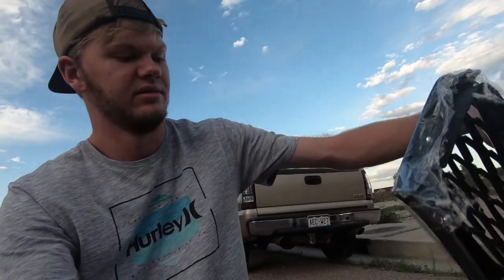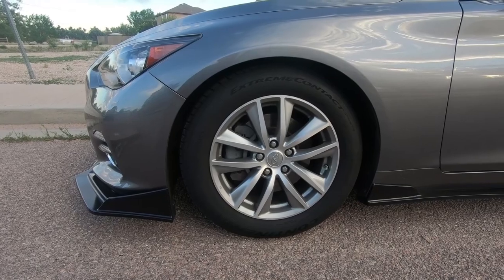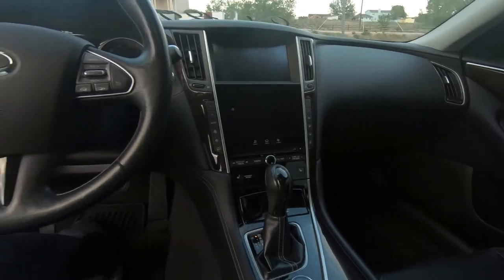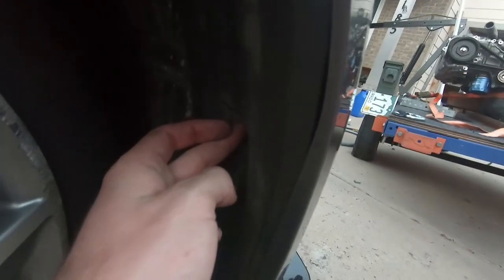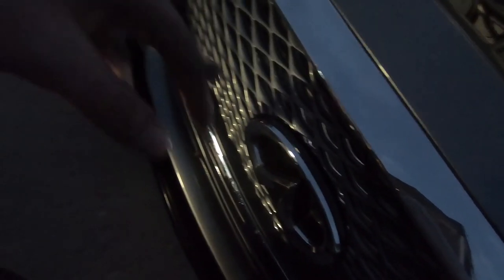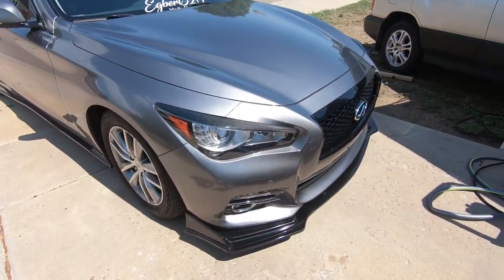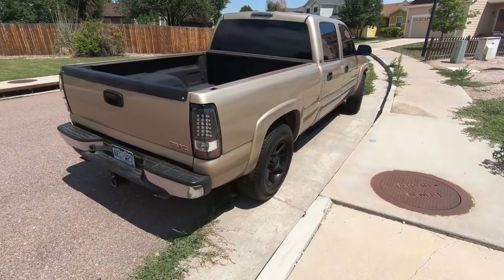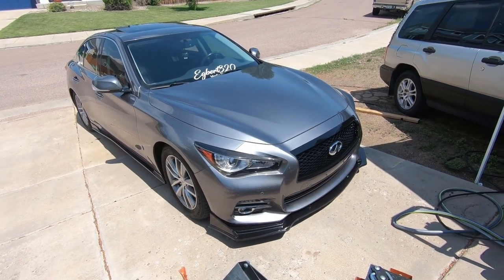2015 Q50 Premium Black Grill Install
This is a mod I've been wanting to do for awhile now and I finally got around to ordering one. Definitely should have done this along time ago, makes such a difference and it was easy to do. Quality is great for $150 grill, couldn't be happier with how it came out!